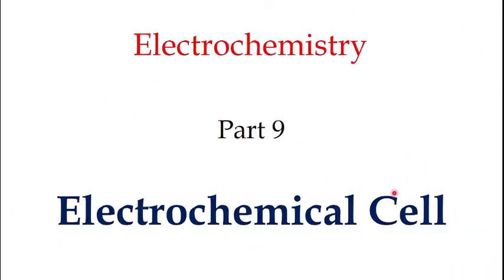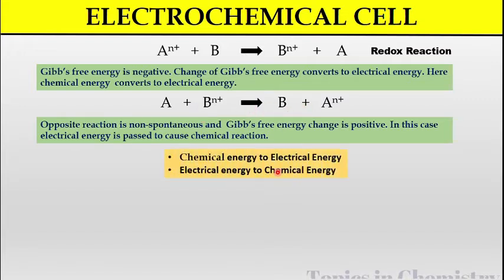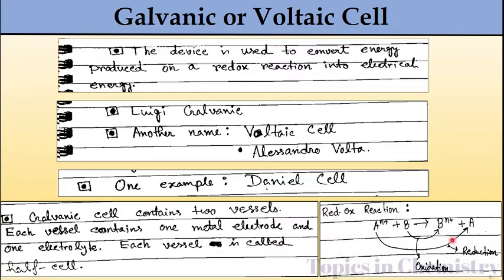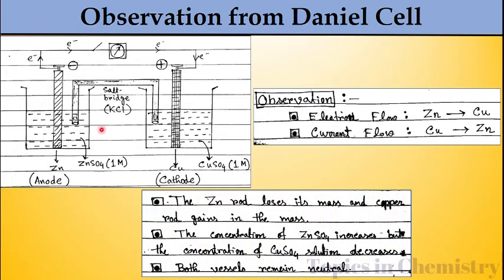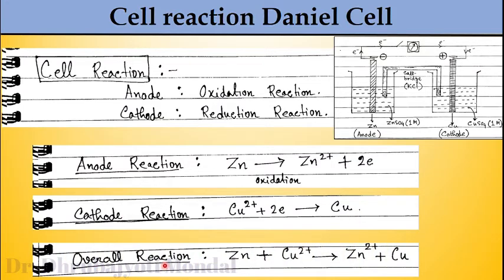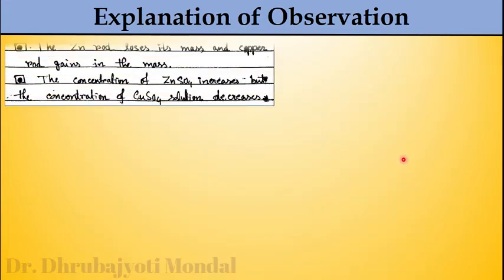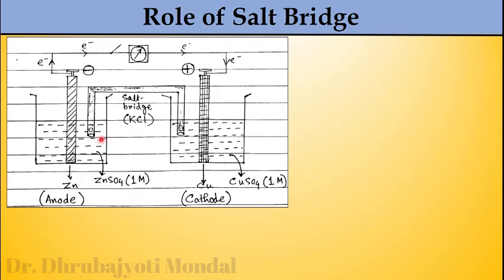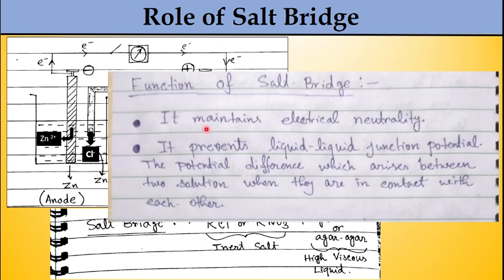Electrochemical Cell (In Eng) |Galvanic Cell | Daniell Cell | Salt Bridge | BSc | Class12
TOPICS IN CHEMISTRY

Part nine of Electrochemistry

Following topics are discussed.
Galvanic Cell
Voltaic Cell
Electrochemical Cell
Electrolytic Cell
Daniell Cell
Salt Bridge
Cell Reaction
Anode reaction
Cathode reaction